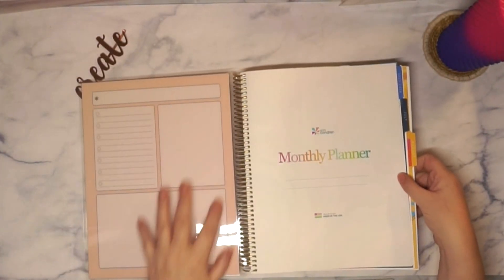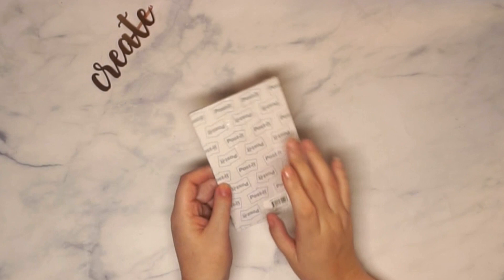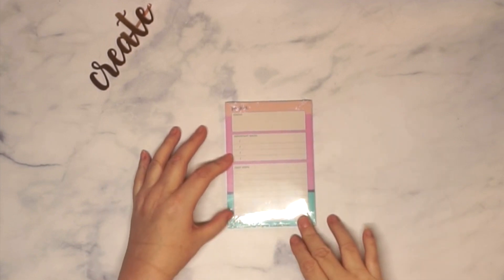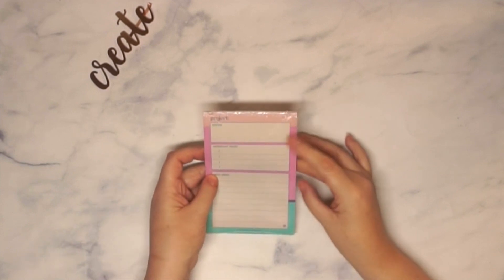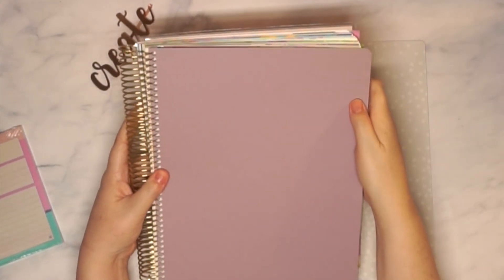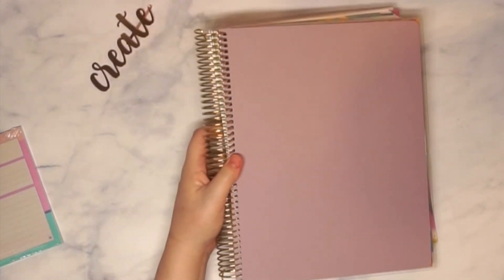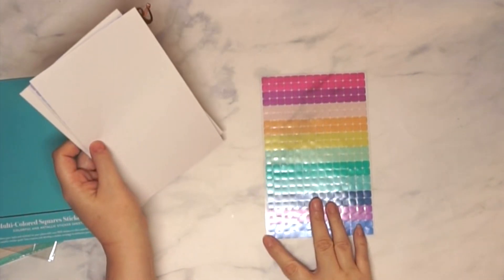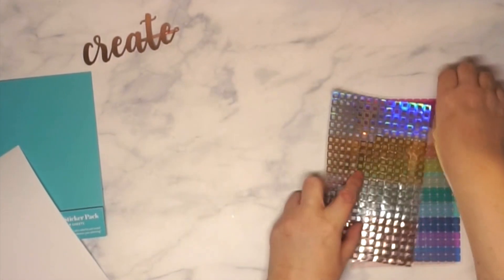New! EC Monthly Planner Launch! | My Honest Thoughts monthly planner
Hello everyone! My name is Teeheenah Michele and today I have a bunch of items that was sent to me for the EC 2023-24 Monthly Planner Launch! I hope you enjoy.

*Links*
Note - some links are affiliate links, so I will get some commission if you purchase through my link. But it is of no cost to you. Thank you for the support.

**My links**

My Etsy Shop:

To get $10 off your 1st box!